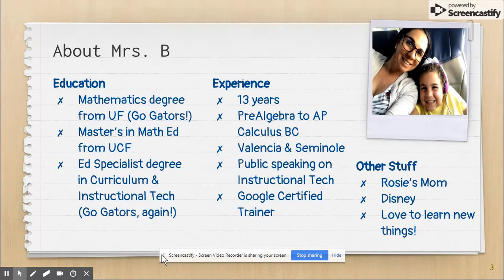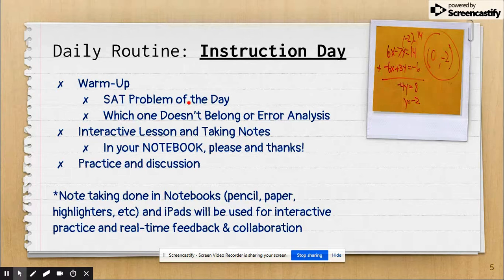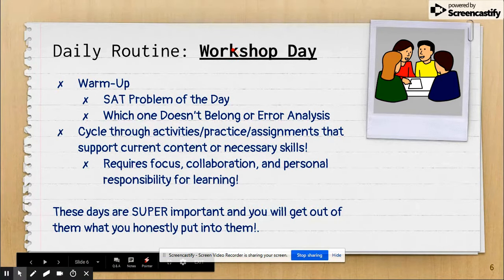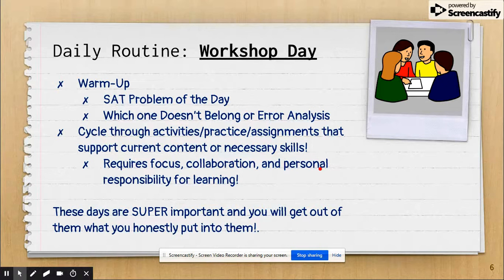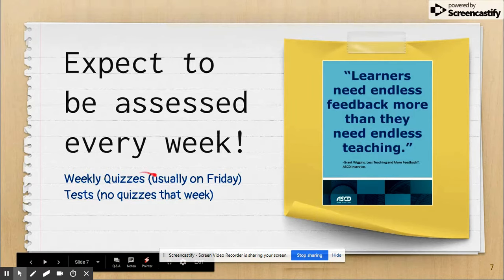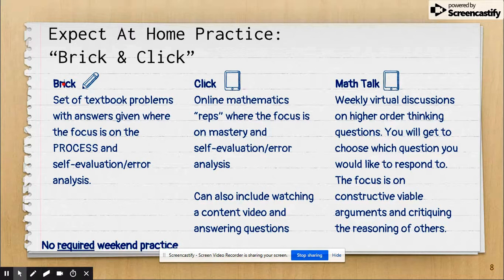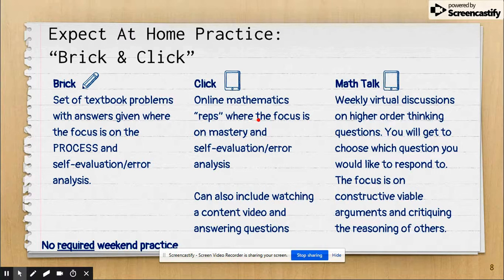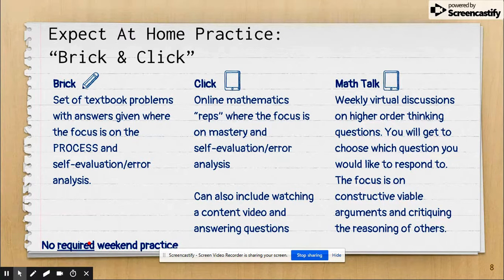Course Syllabus Video PART 1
Mrs. Baselice's Syllabus Video